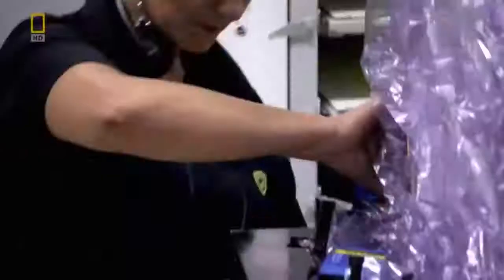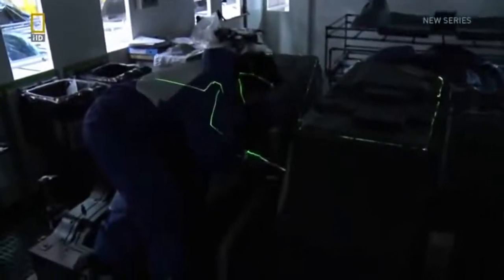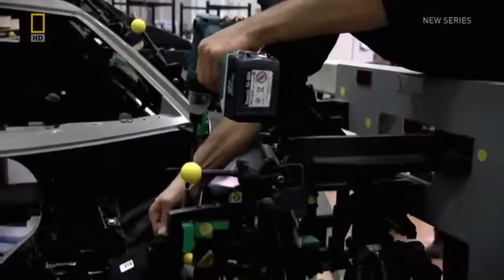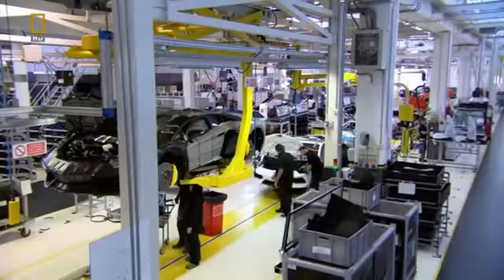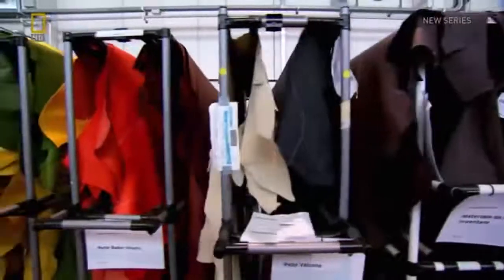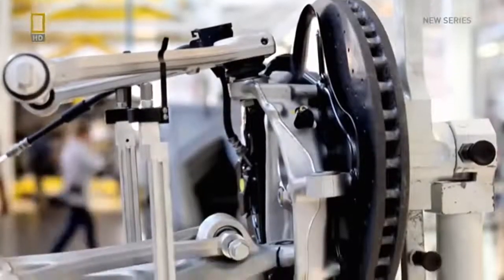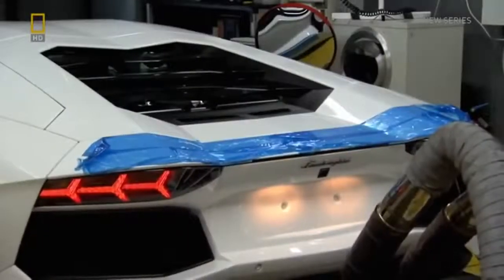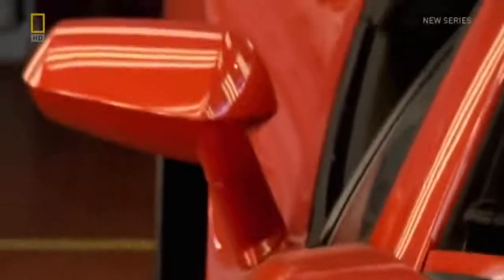Proses Perakitan Lamborghini Aventador